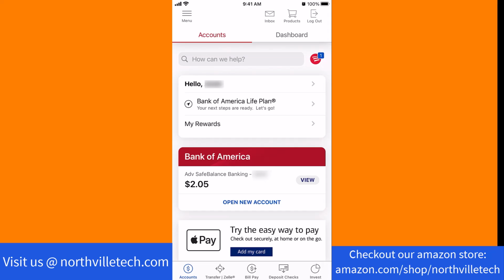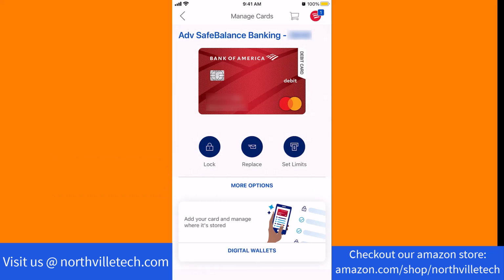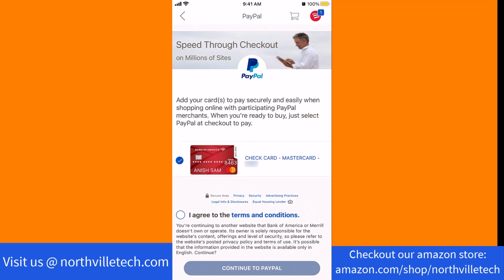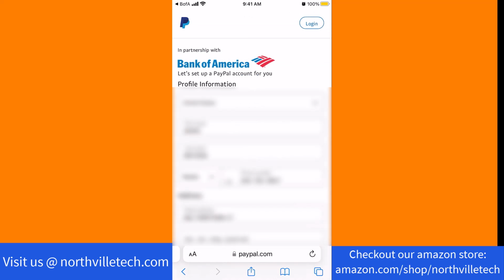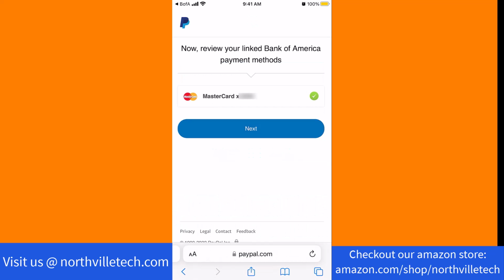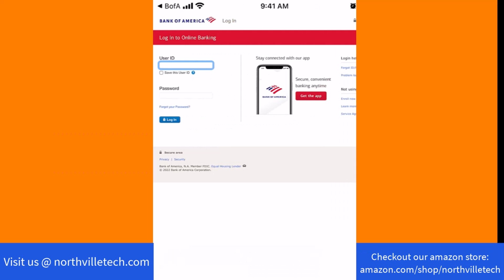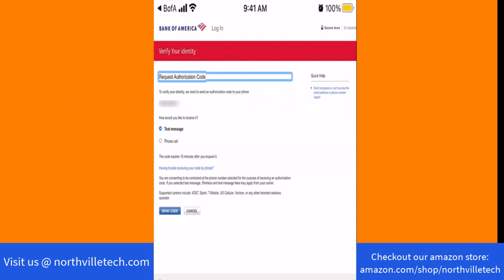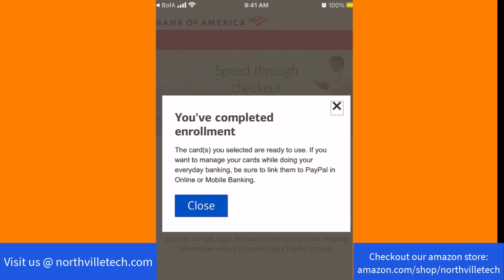Add Your Debit Card to PayPal Using Bank of America App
Learn how to add your debit card to PayPal using Bank of America app.